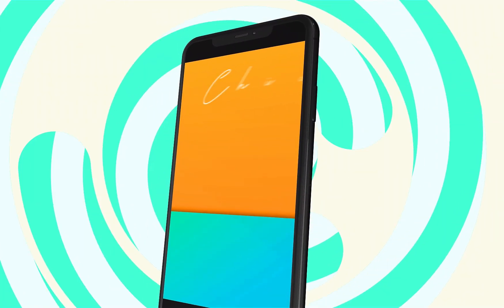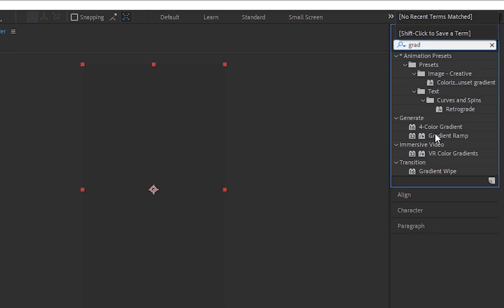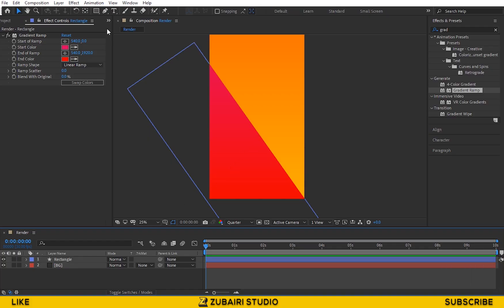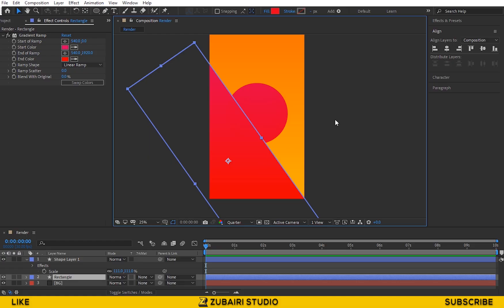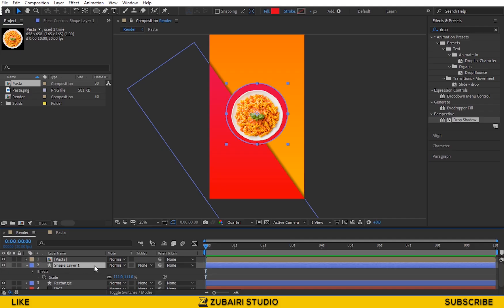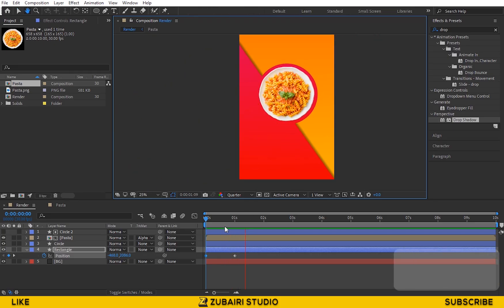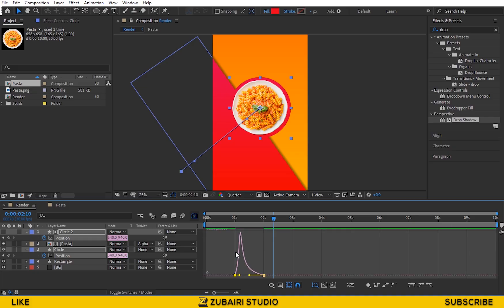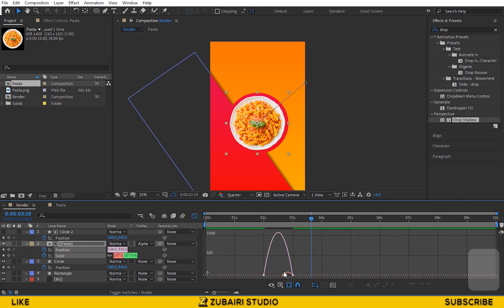Trending Instagram Story or Reels Animation in After Effects | Tutorial | Template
Zubairi Studio

Want to captivate your audience and boost your restaurant's online presence? Look no further! In this tutorial, we'll show you how to create stunning animated instagram story using After Effects. Whether you're promoting your latest menu items, special offers, or upcoming events, animation is the key to grabbing attention in today's fast-paced digital world.